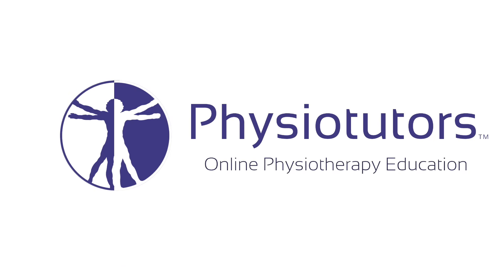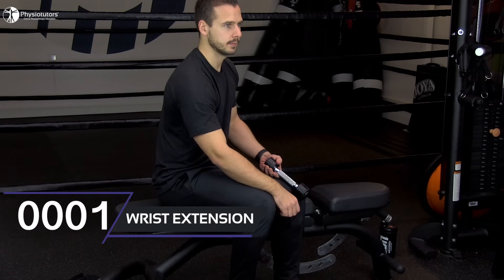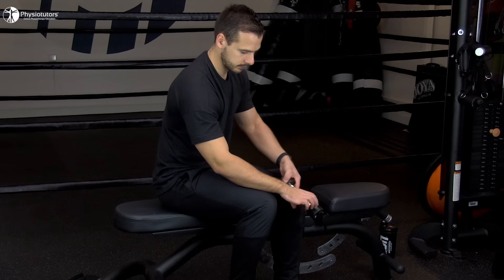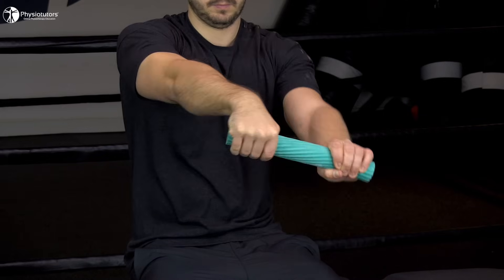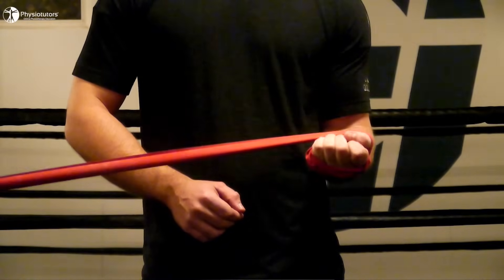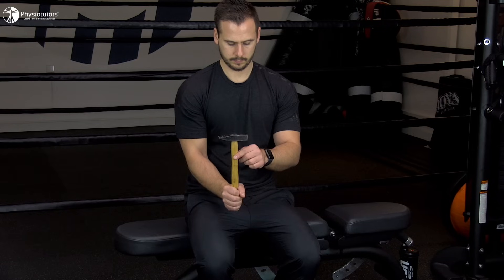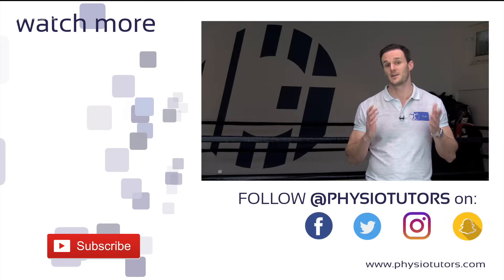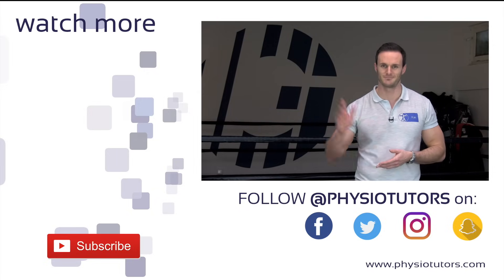Lateral Epicondylalgia Exercises | Tennis Elbow Rehab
These exercises focus on both concentric and eccentric strengthening of the common extensor tendons affected in lateral epicondylalgia also known as tennis elbow